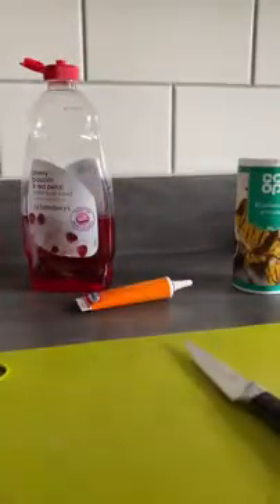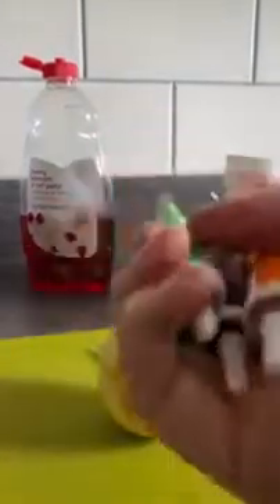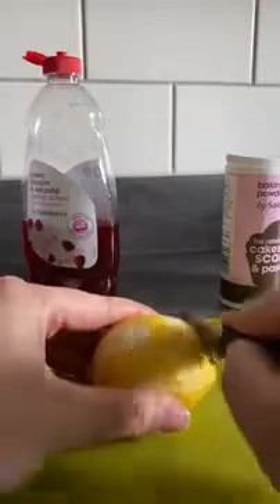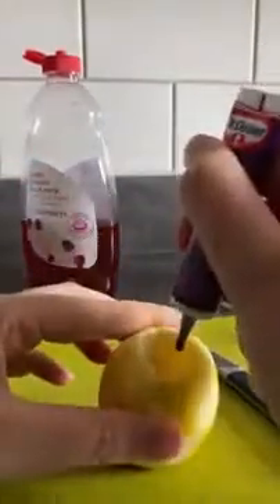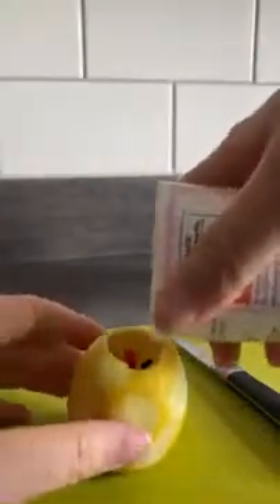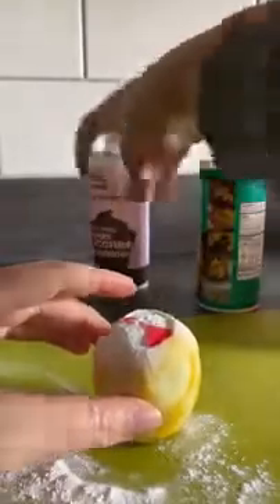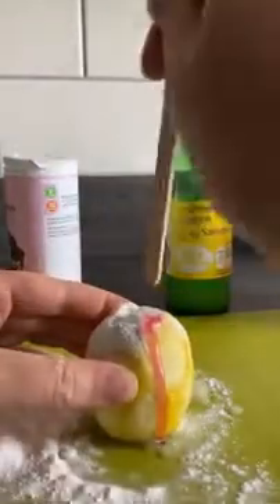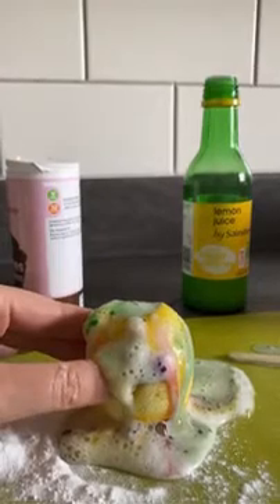DO try this at home! Lemon volcanoes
Have a go at making a lemon volcano at home - ask an adult if it's ok first though!
You will need:
A lemon
Bicarbonate of soda or baking powder
Washing up liquid
A lolly stick or a teaspoon
Food colouring (optional)
Some extra lemon juice (vinegar would work too)
A knife and chopping board ( BE CAREFUL AND ASK AN ADULT TO HELP)